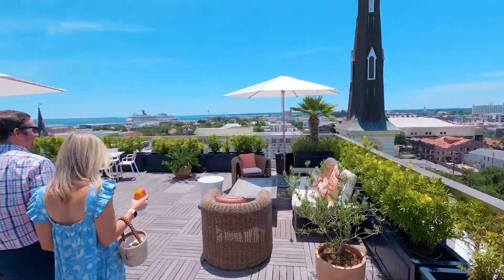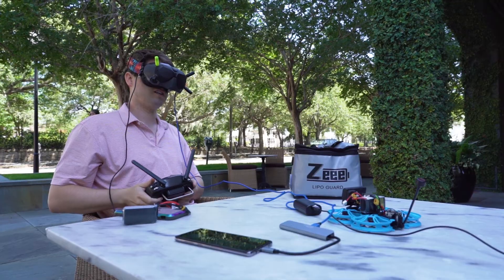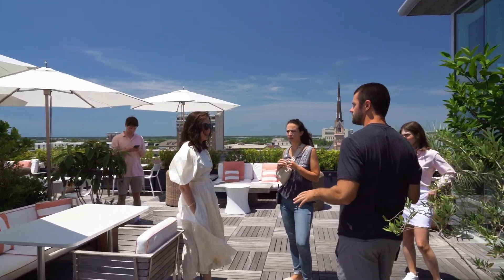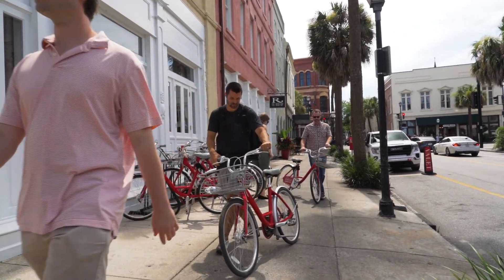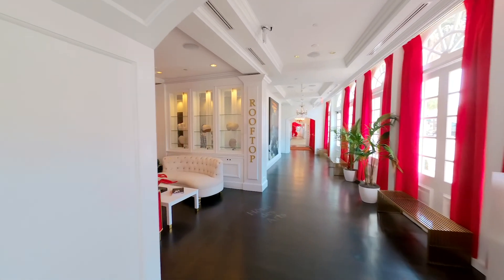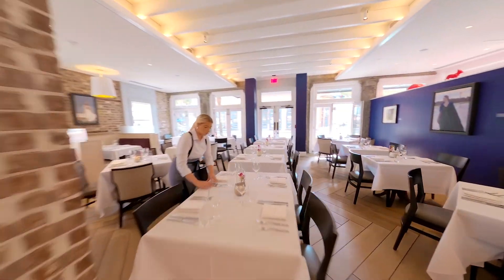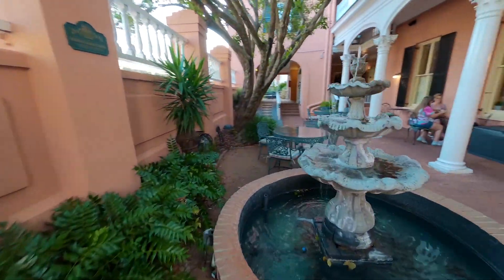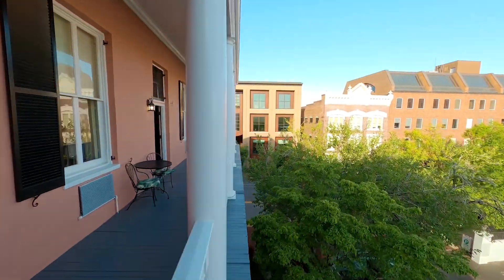Behind The Scenes - FPV Drone Flythroughs in Charleston Hotels!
Come along as we film three hotel flythroughs for Charleston's tourism bureau, Explore Charleston.  Using a custom FPV drone to get some unbelievable videos at The Dewberry, The Vendue, and The Meeting St. Inn.

MB01XNSFYXDI9CV